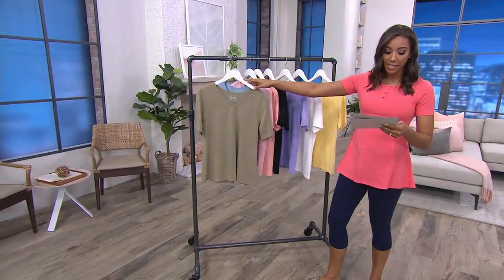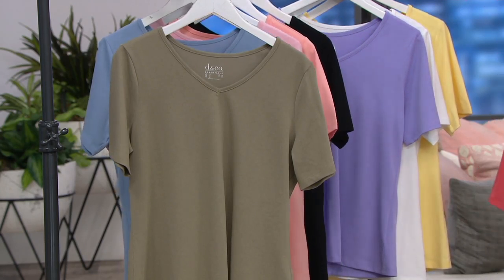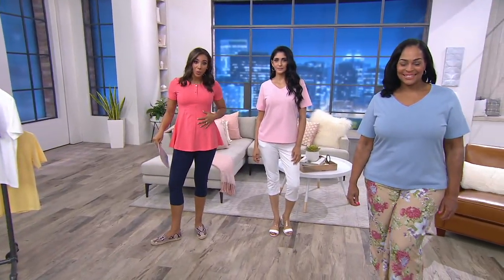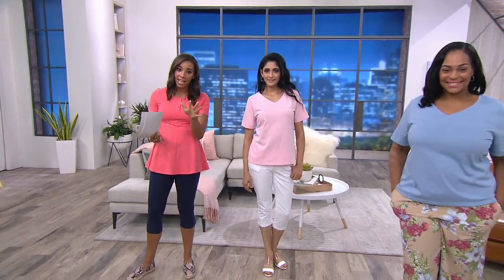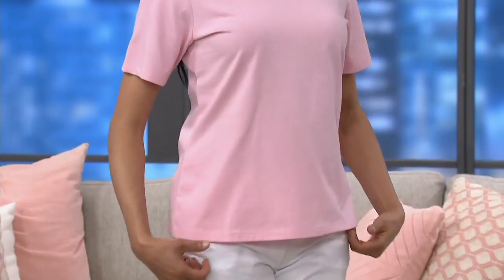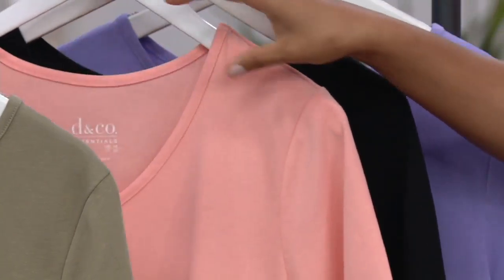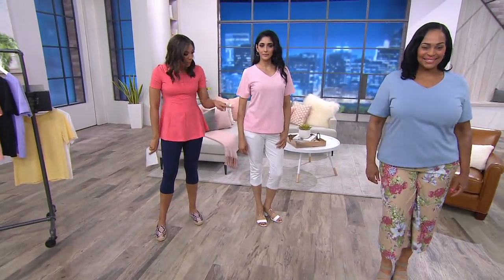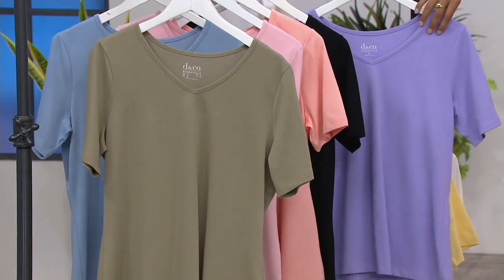Denim & Co. Essentials V-neck Short Sleeve Top on QVC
Denim & Co. Essentials V-neck Short Sleeve Top

Soon to be a member of your tee all-star team, this short-sleeve top from Denim & Co. is a Saturday staple. Whether you pair it with jeans, crops, or shorts, it's a guaranteed home run. From Denim & Co.(R) Fashions.